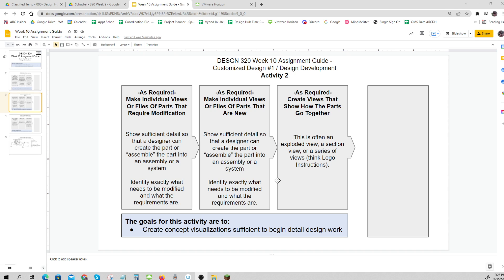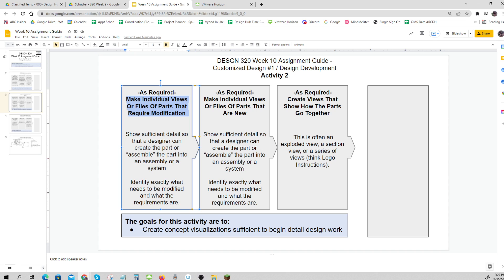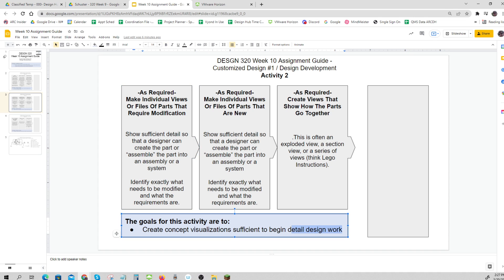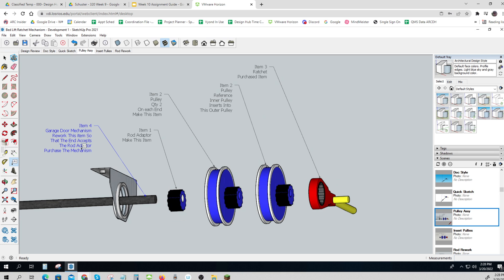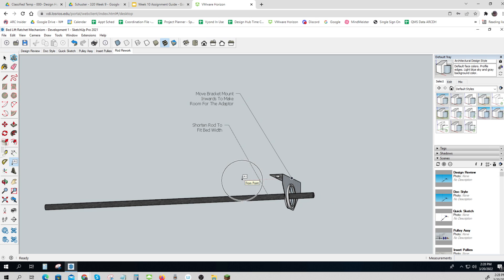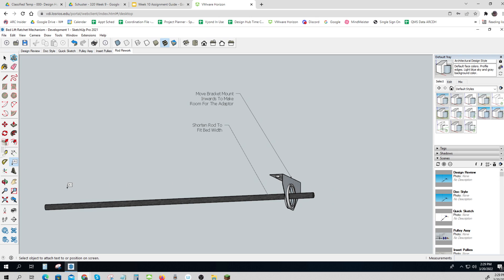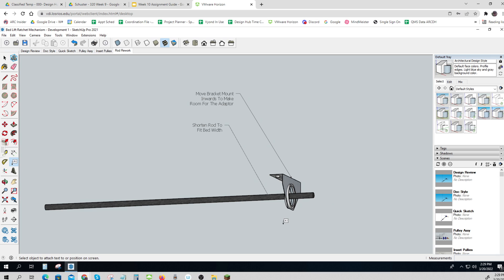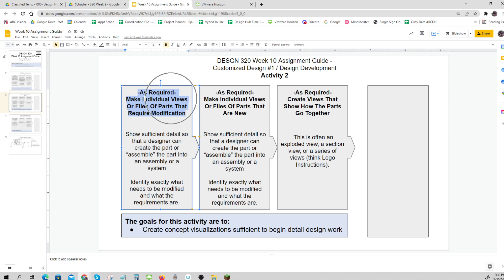2 1 320 Activity Guide Week 10 Views Of Rework Parts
2 1 320 Activity Guide Week 10   Views Of Rework Parts